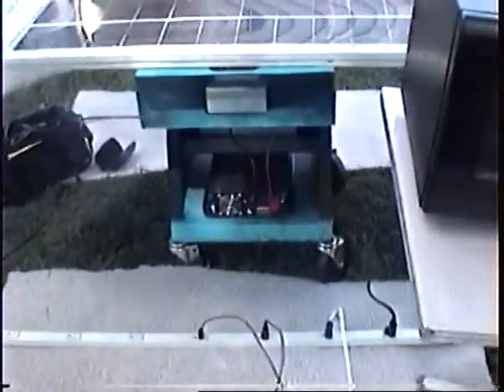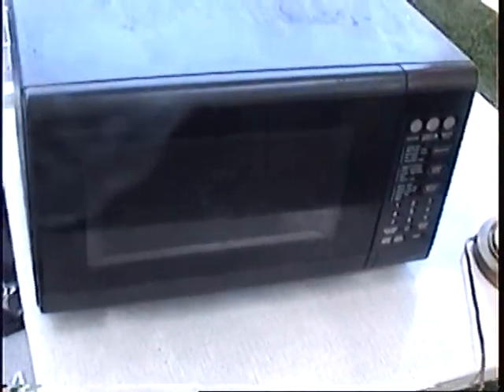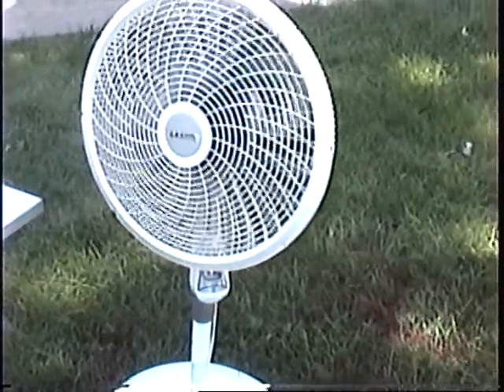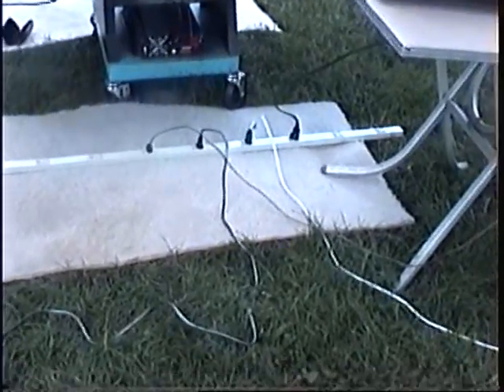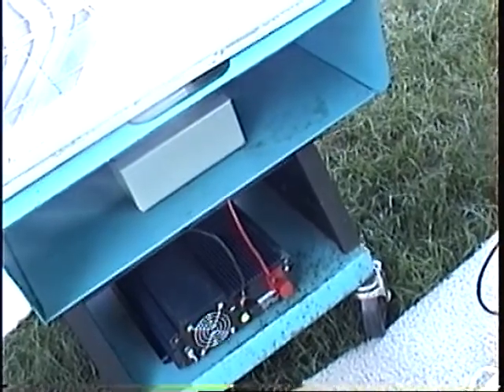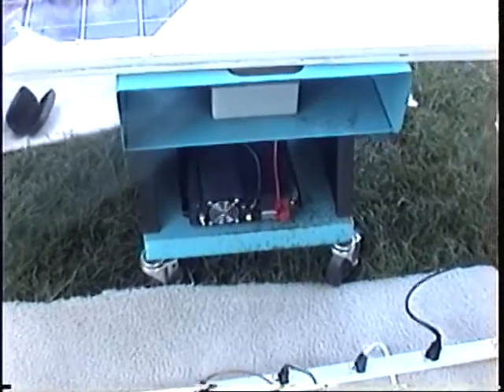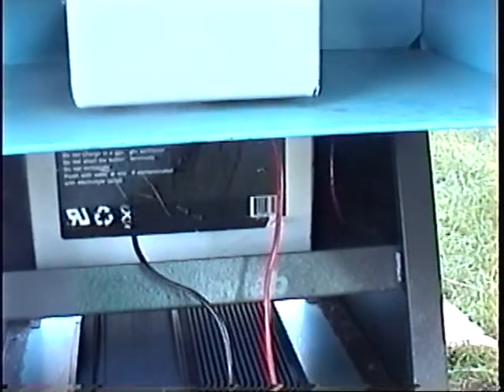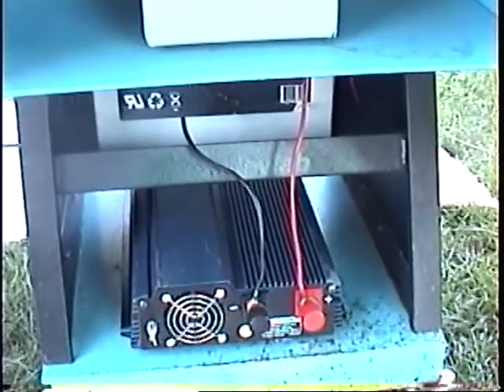Emergency alternative power source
This is an emergency solar power generator,  If your  utility power grid goes down you can still have electrical power.
You can find more information on this  emergency  power unit on www firstontop.com just click on the broken box link on the home page.